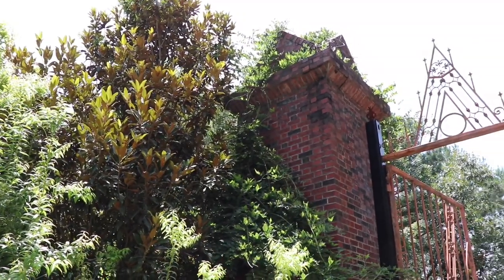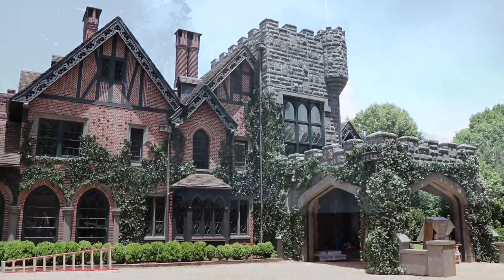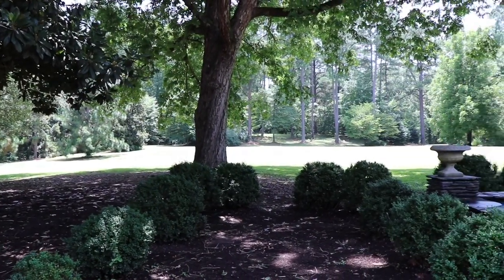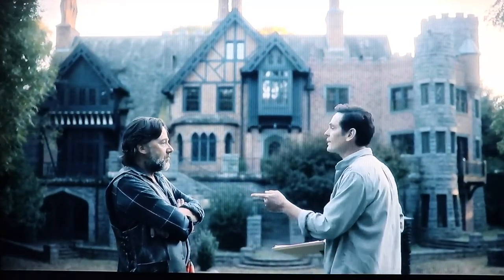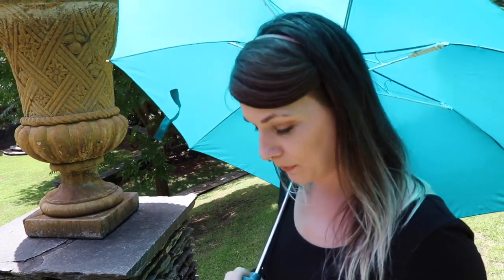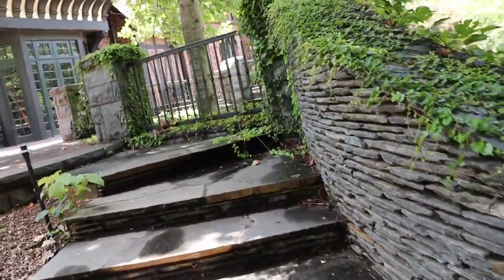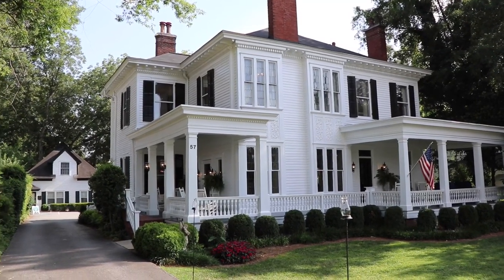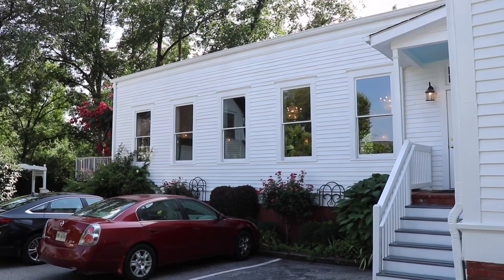The Haunting of Hill House - Filming Locations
We visit the filming locations for the NETFLIX original series...The Haunting of Hill House.